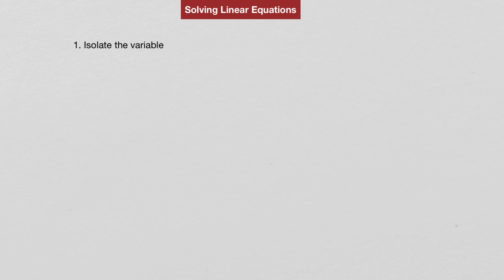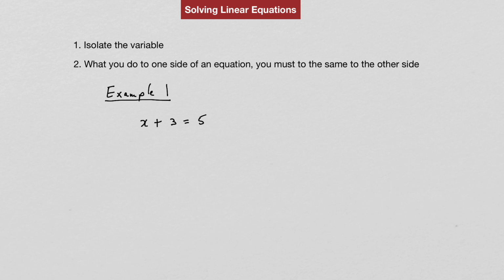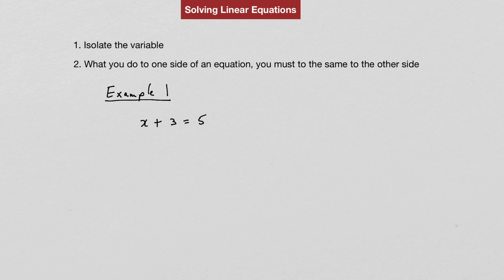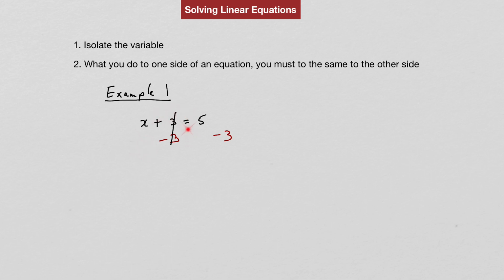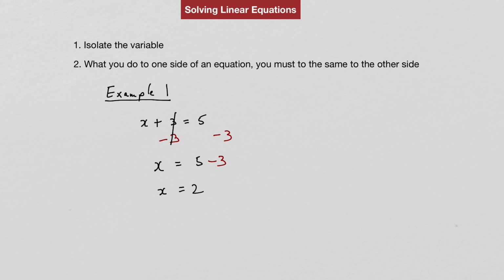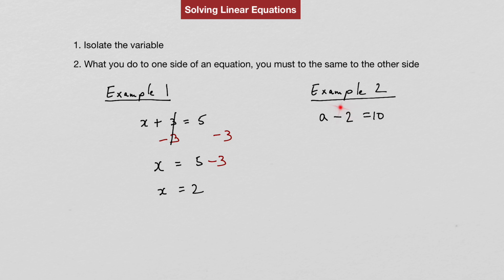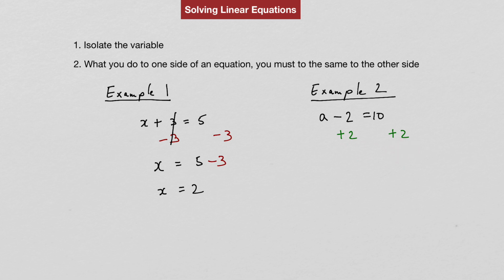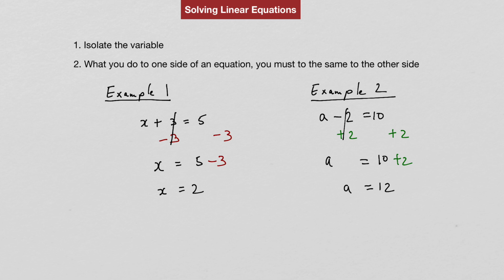Solving Linear Equations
This video shows the basics of solving one-variable linear equation.